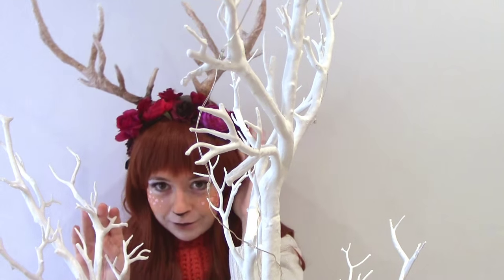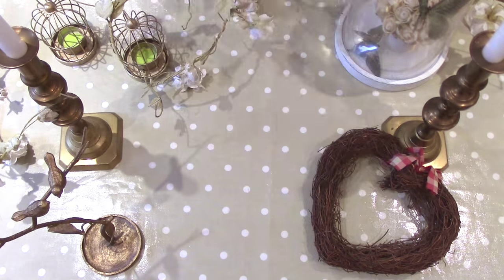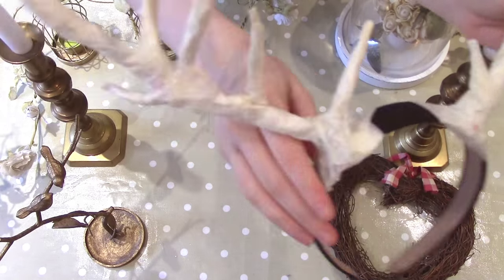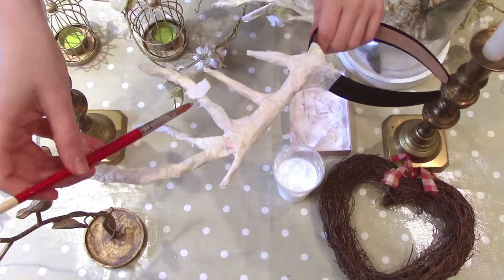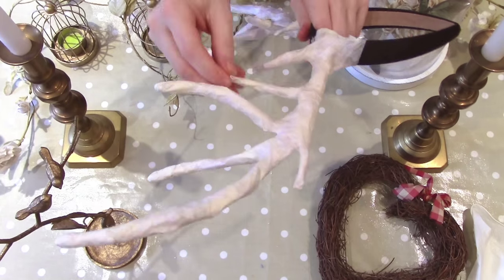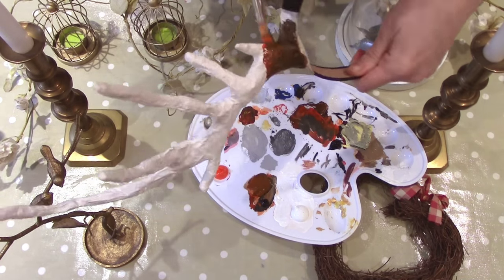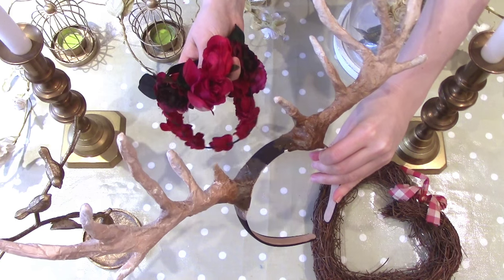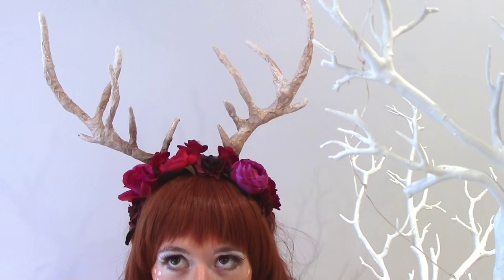Deer Antler Headdress Tutorial: Cheap and Easy Halloween Costume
Happy Halloween all!

If you want to make a fawn headdress or headband, I'm going to show you a method that uses cheap and easy to find materials to make this last minute Halloween outfit!

(PRODUCTS AND MATERIALS)

Black Headband- Bare Necessities
PVA Glue- Hobby Craft
Pipe Cleaners- The Works
Small Rose Headband- Primark (hat accessory)
Large Flower Headband- H&M
Air dry clay- NCP Air Dough
Orange Acrylic Paint- Winsor and Newton
White Acrylic Paint- Daler and Rowney
Black Acrylic Paint- Crafter's Choice
Masking Tape
Paintbrush
Tissue Paper
Auburn Wig- CosplayDNA ebay

(MUSIC)
by Luke Bishop